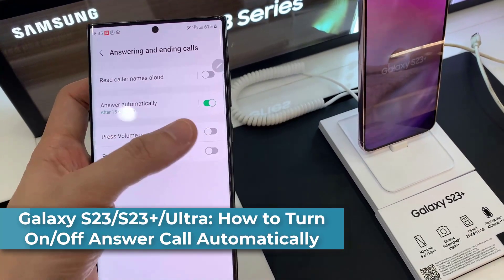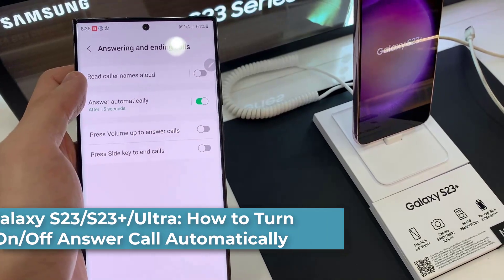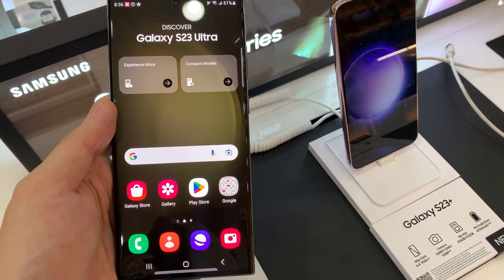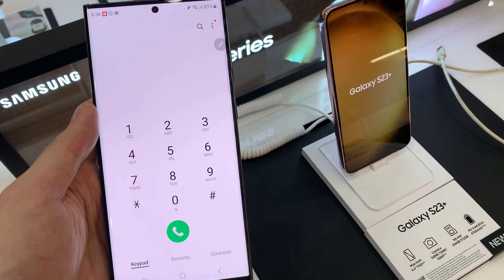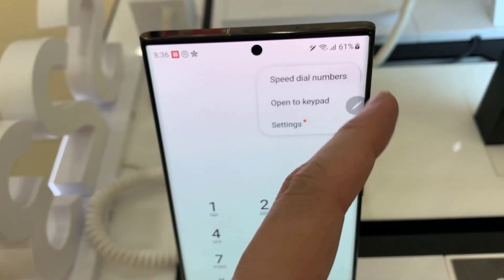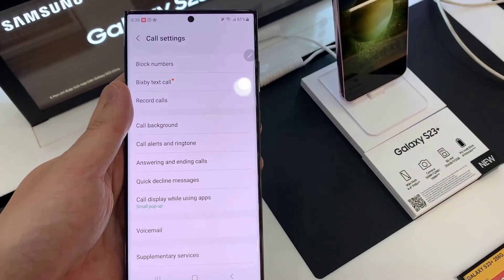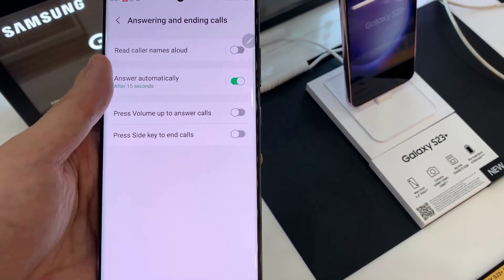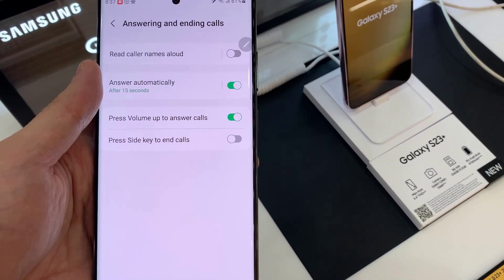Galaxy S23/S23+/Ultra: How to Turn On/Off Press Volume Up To Answer Calls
In this video, learn how to turn on or off press volume up to answer calls on the Samsung Galaxy S23/S23+/Ultra.